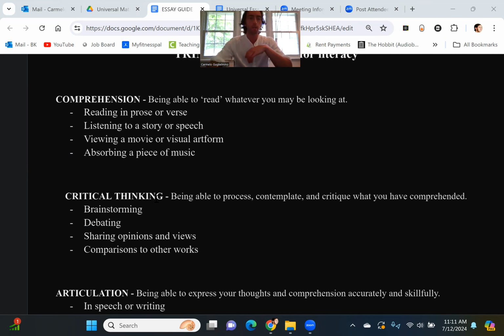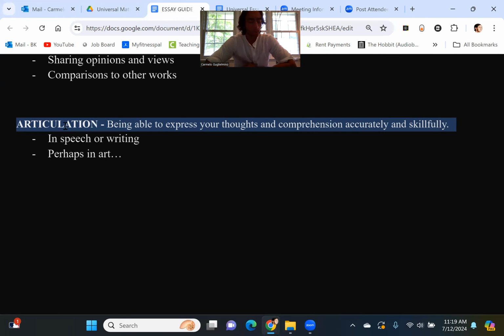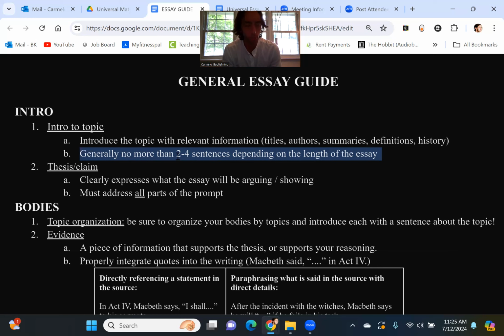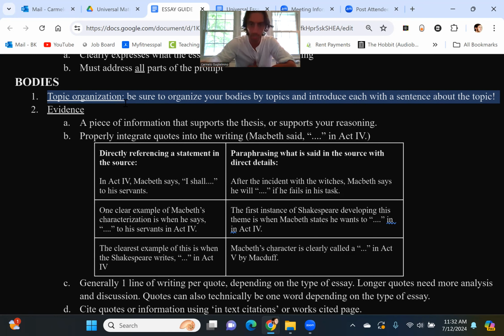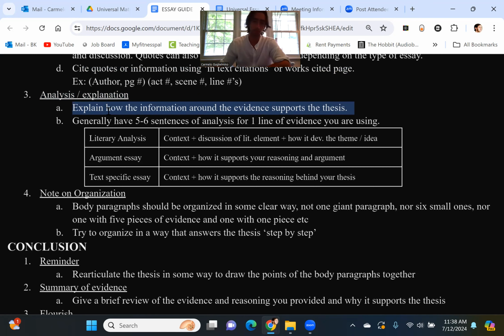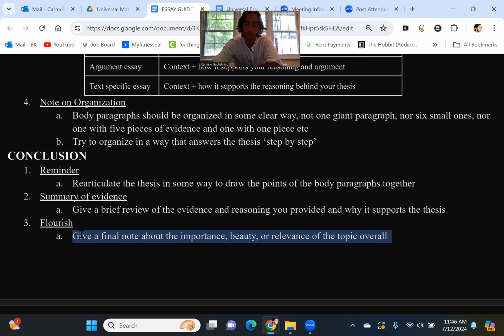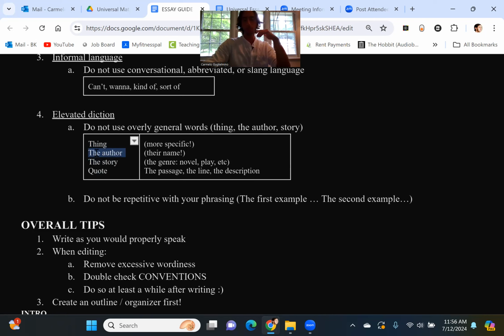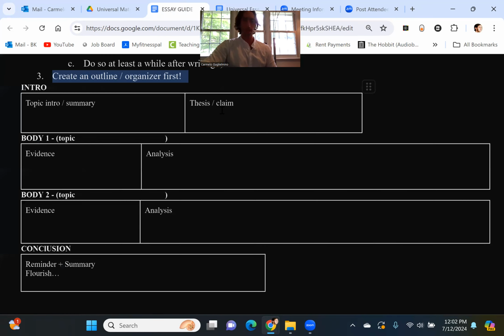Universal Materials: General Essay Guide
Here we briefly cover the basics of essay requirements, standards, and organization.